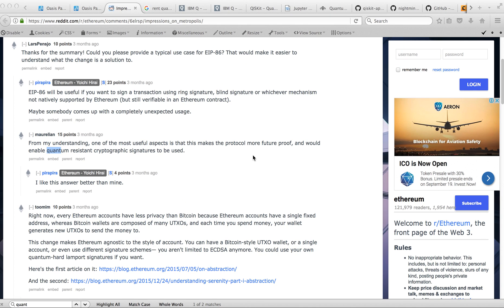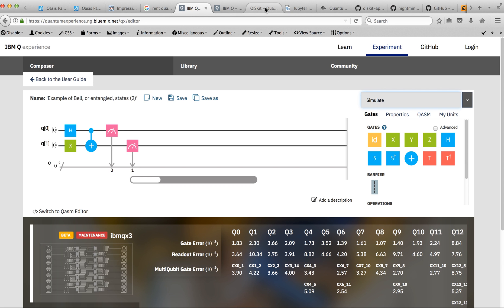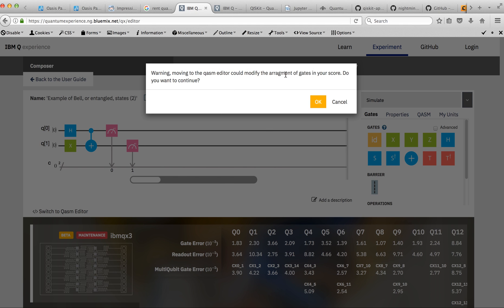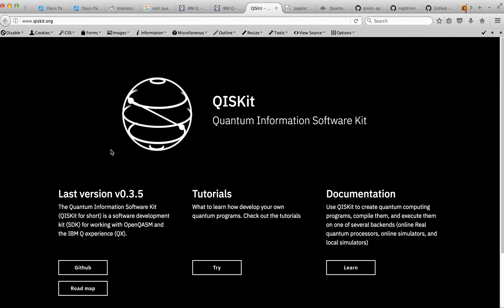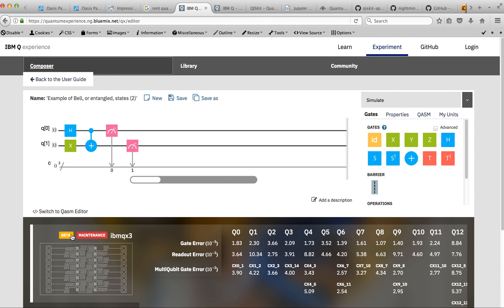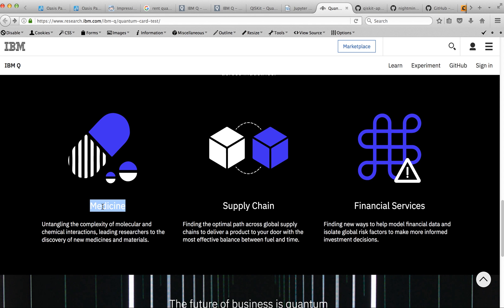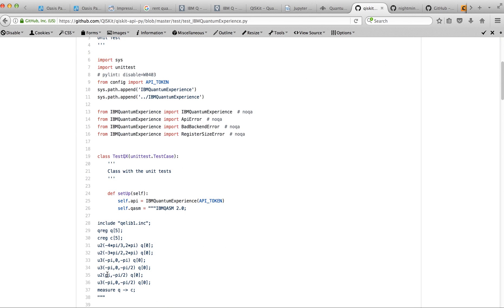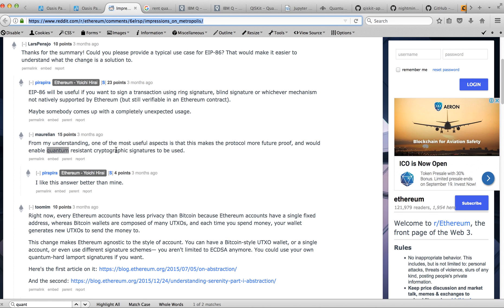renting Quantum computer for mining Etherium in 2017? QASM is here and it's API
Watch how quantum computers are here and if it's qubits can do anything with ECDHA keys as the crypto algo is of the following formula P=NP which reminds quantum computing.
Please share your comments below and do not forget to start cloud mining your most profitable coins here:
hashflare just lowered the prices so hurry up!